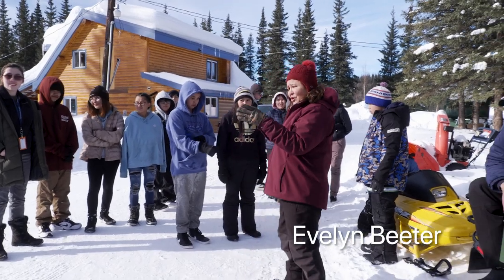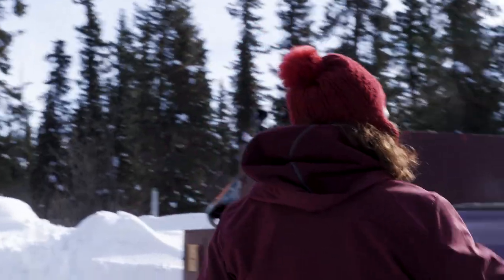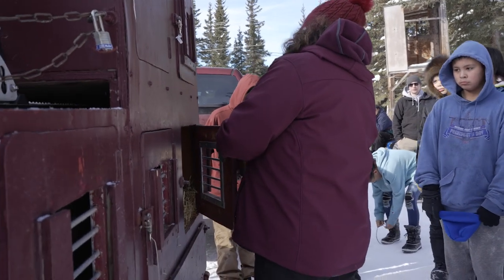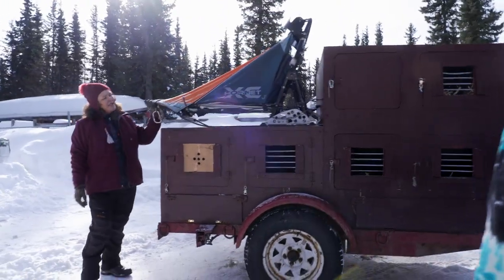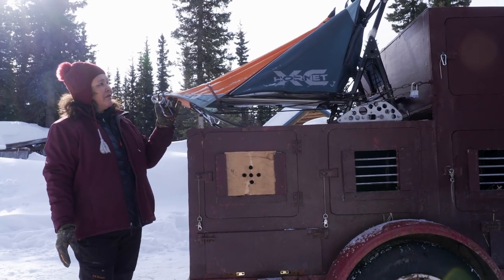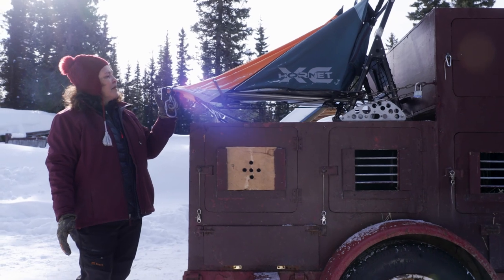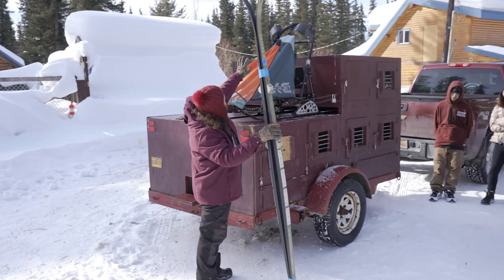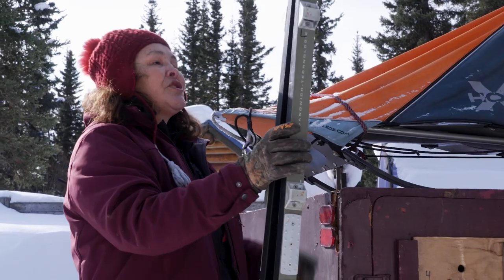Dogsled Digital Stories | Dogsledding Gear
in collaboration with Frostline Studios.

Evelyn talks about the gear that goes into dog sledding.
Produced by: Michael Hatch, Melvin Captain, and Rowan Pickard